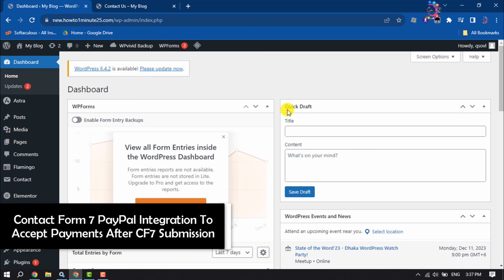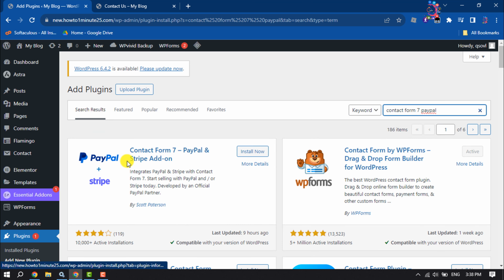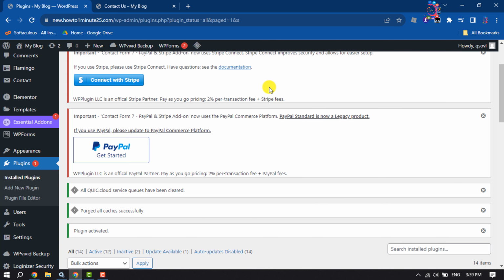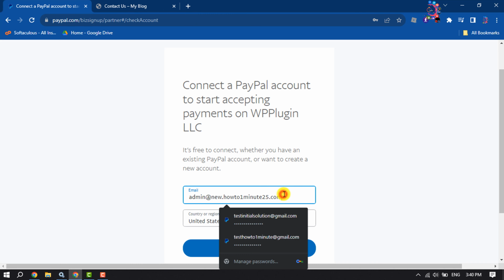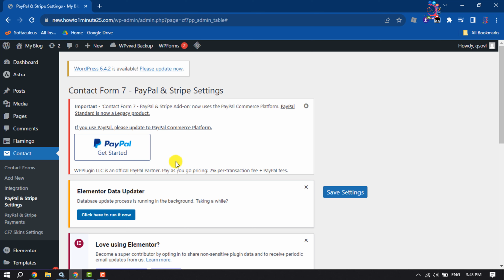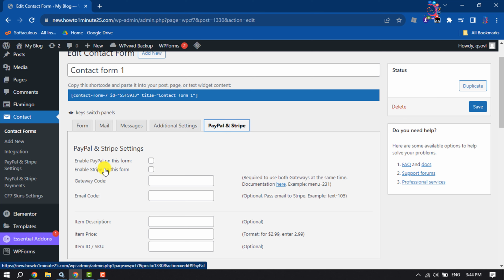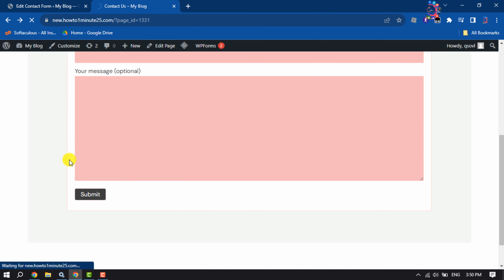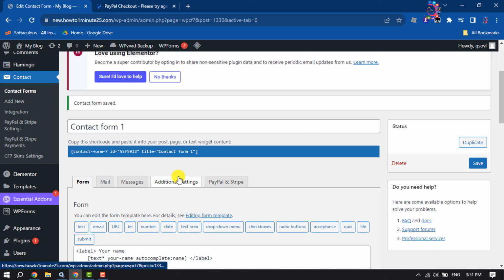How to Accept PayPal Payments using Contact Form 7 (2026 Update)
In this video, you'll learn how to integrate Contact Form 7 with PayPal to accept payments from users after submitting a form.